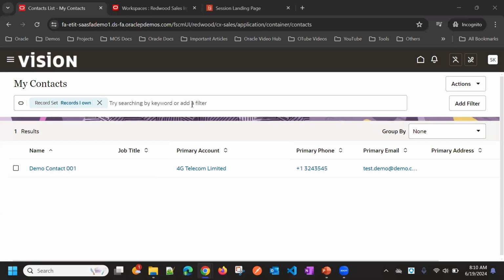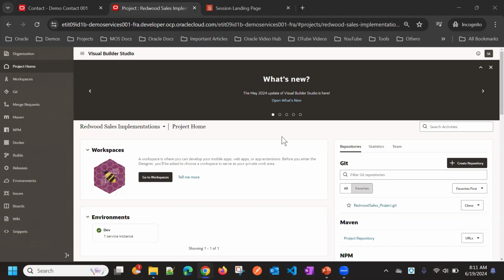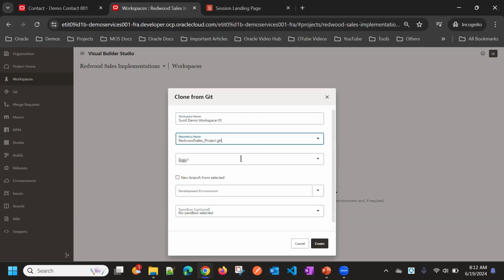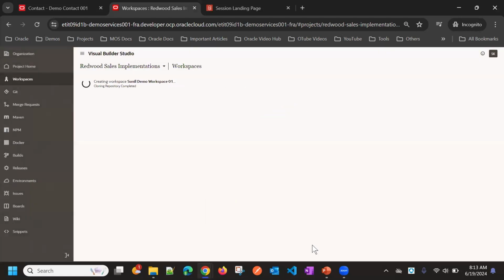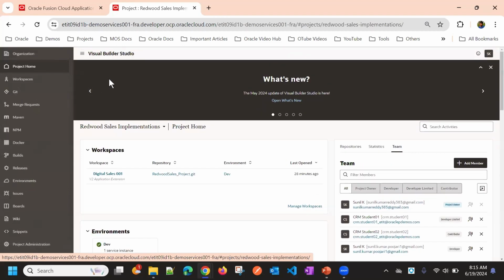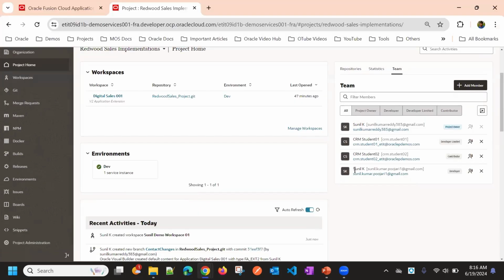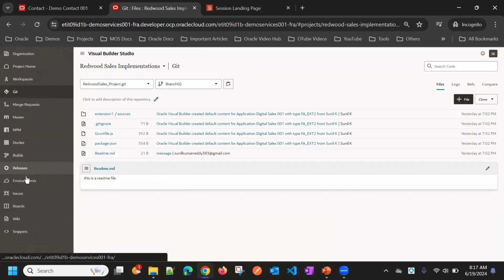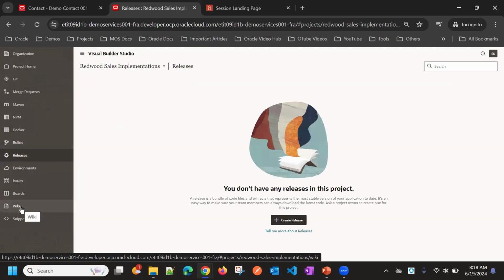Visual Builder Studio Project Roles in Oracle Fusion Cloud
This video explains Visual Builder Studio Project Roles in Oracle Fusion Cloud.